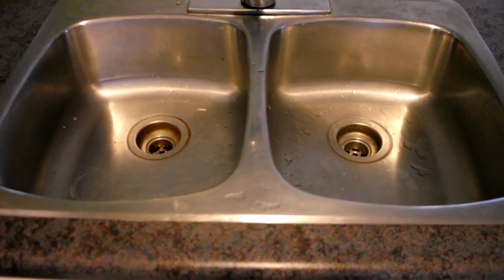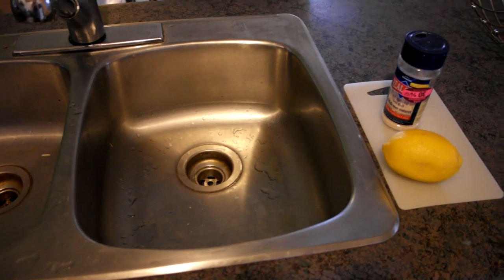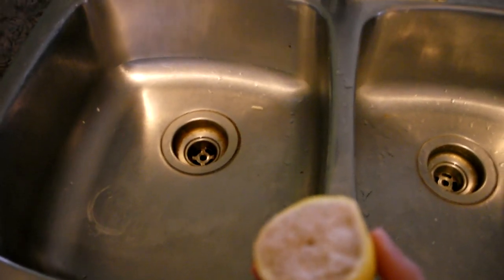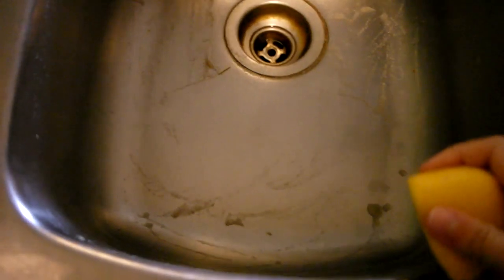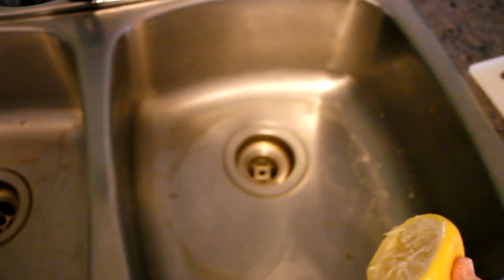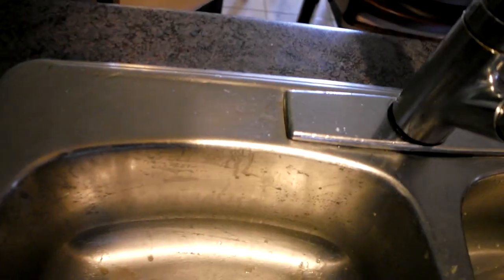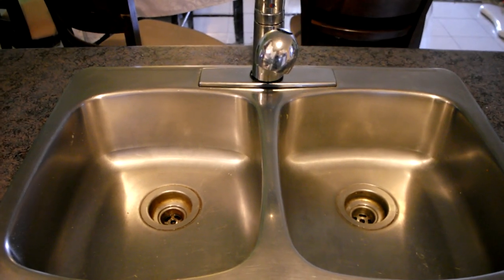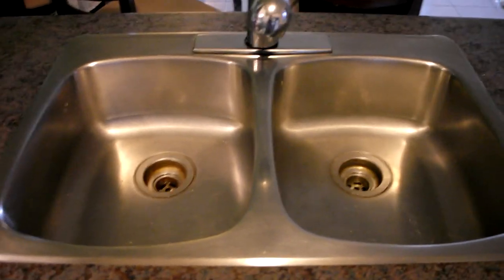How to clean your sink with LEMON and SALT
Hey guys!
Just a quick house cleaning natural tip :) Hope you enjoy!